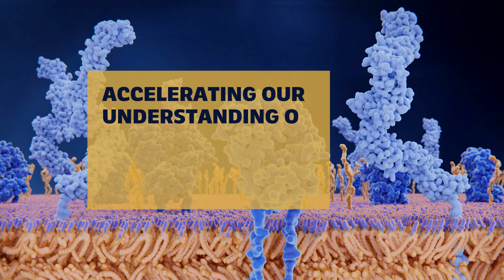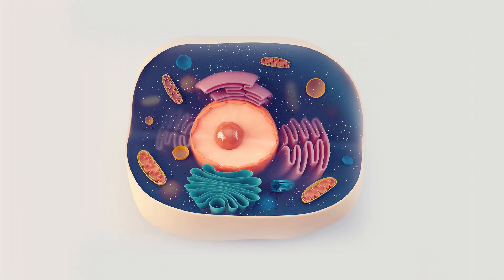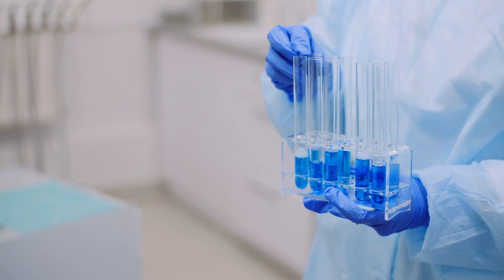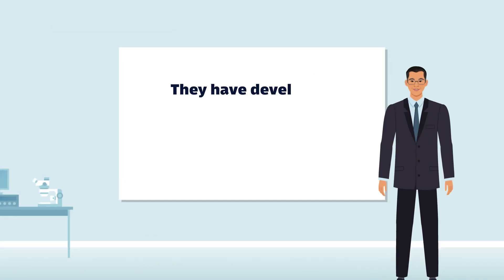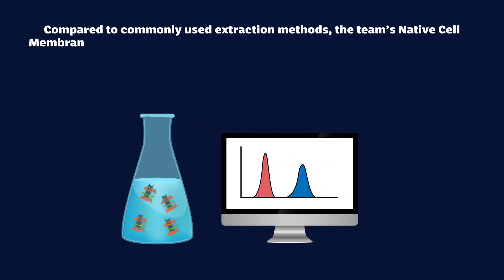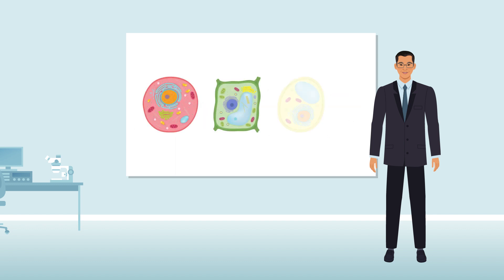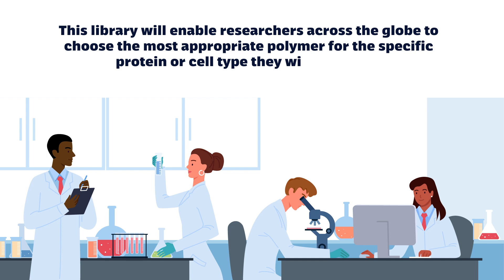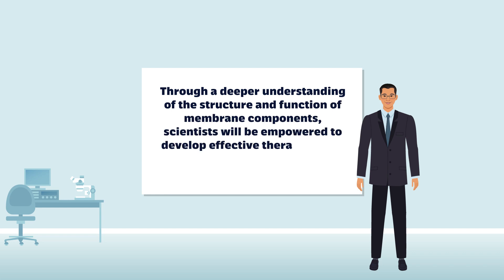Accelerating Our Understanding of Cell Membranes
Cell membranes are an essential constituent of all living organisms. They protect and organize cells, and perform a range of vital functions that ensure an organism’s survival. The two fundamental components of cell membranes are proteins and lipids, which form a diverse and complex system connecting the membrane to the wider cell. Interactions between cell-membrane proteins and between proteins and lipids play vital roles in myriad biological processes. Understanding these interactions is critical for identifying the mechanisms behind many medical disorders, in order to find ways of treating them. In-depth knowledge of these interactions is also crucial for drug design.